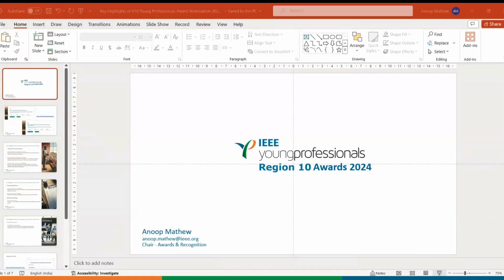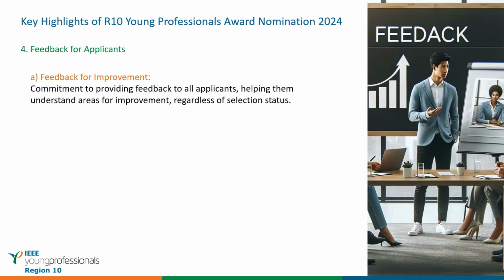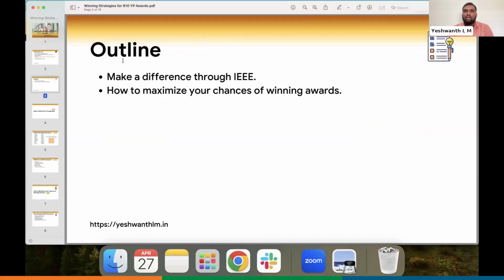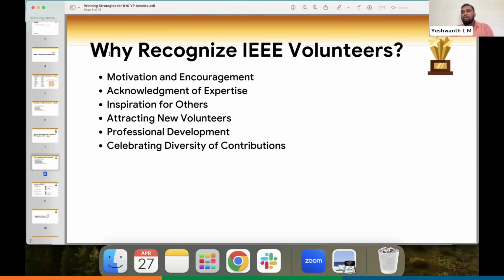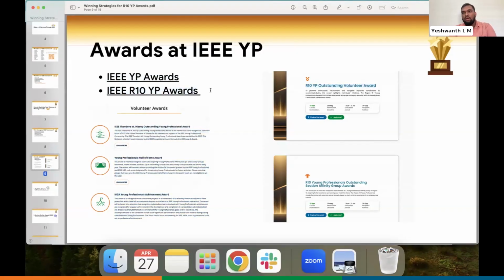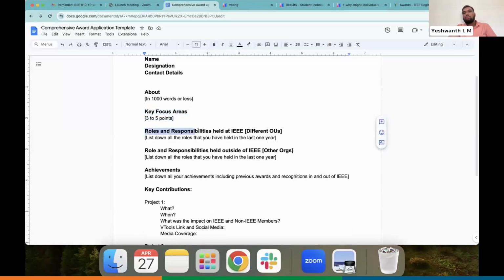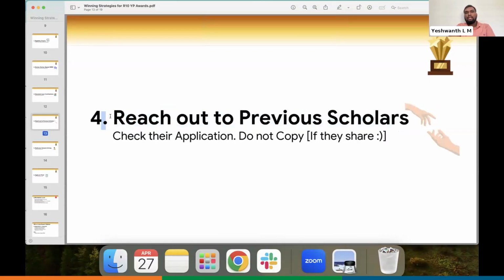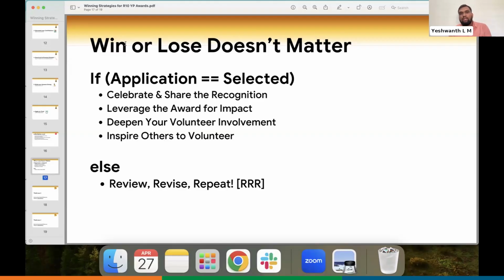R10 YP Awards Webinar 2024